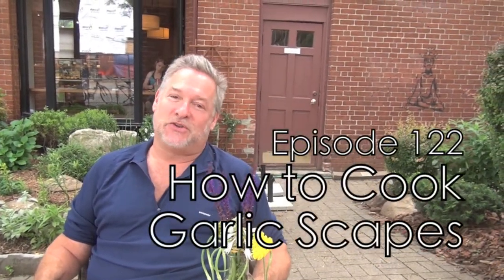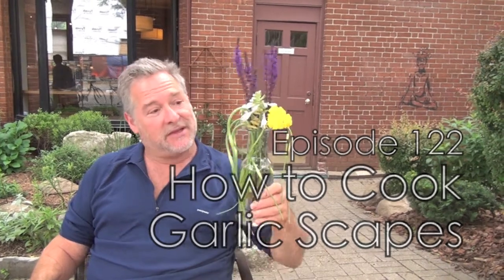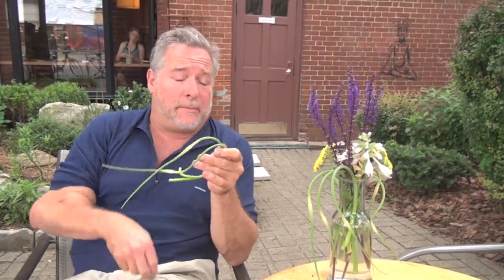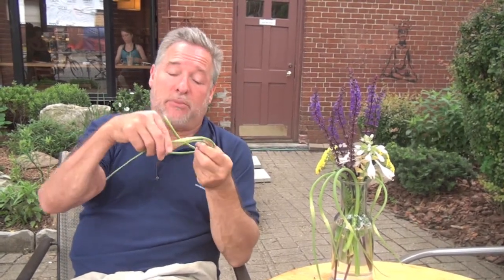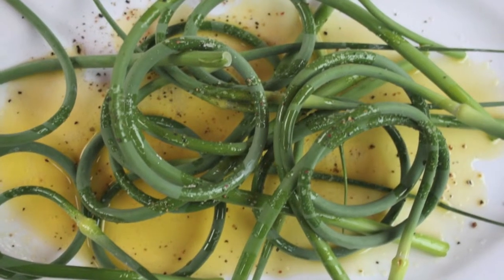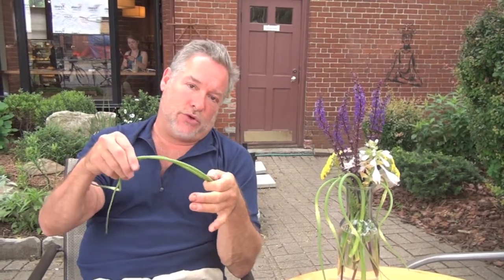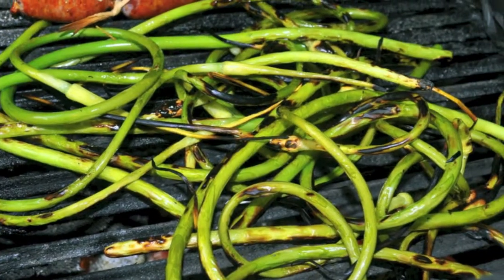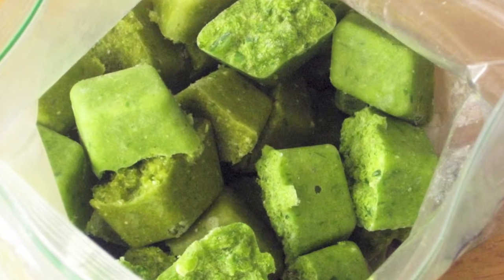Garlic Scapes - Marc Culinary Compass #122